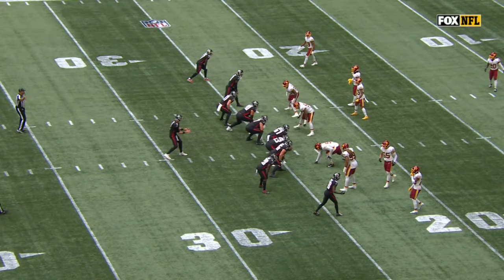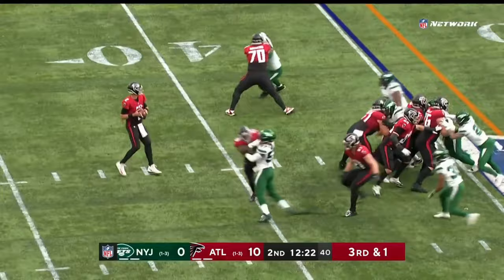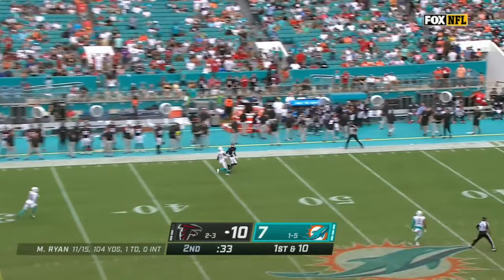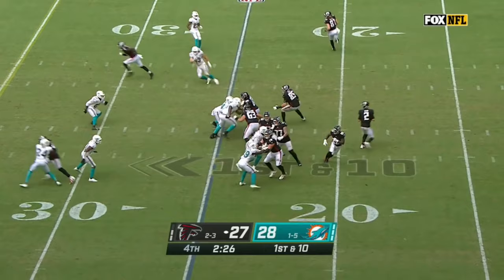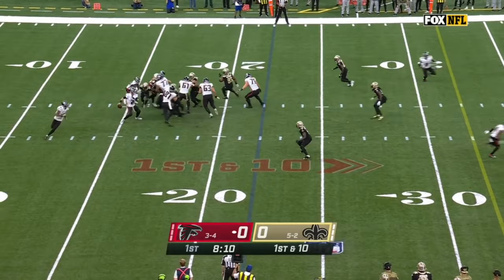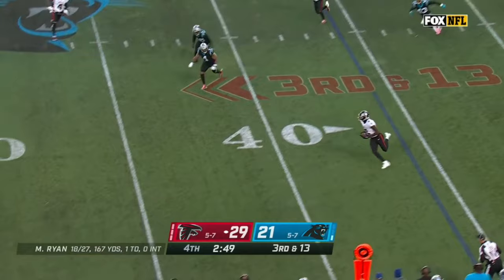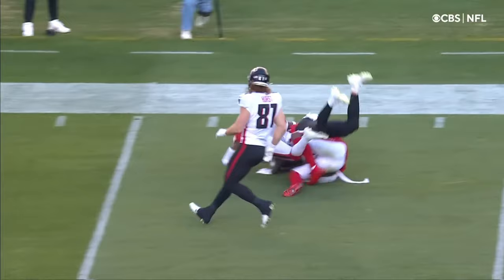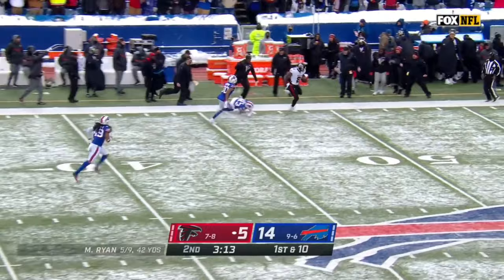Best of Kyle Pitts' Historic Rookie Season 2021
The No. 4 overall NFL Draft pick was nothing short of awesome in his first year, recording 1,026 yards and a touchdown 68 catches. While he didn't break the NFL record for receiving yards by a rookie tight end, he broke Julio Jones' franchise mark for receiving yards by a rookie.

He made the initial Pro Bowl roster in his first year, drawing national attention for a series of spectacular plays in big Falcons moments.

It's hard to pick even a few with so many to choose from, but his grabs versus Miami and the New York Jets helped seal victories. Those always mean more, especially to a player like Pitts, who cares more about winning than individual stats.